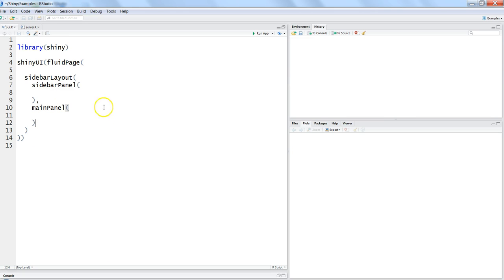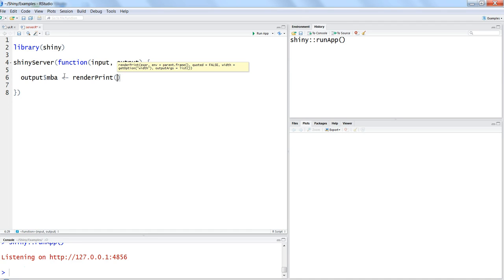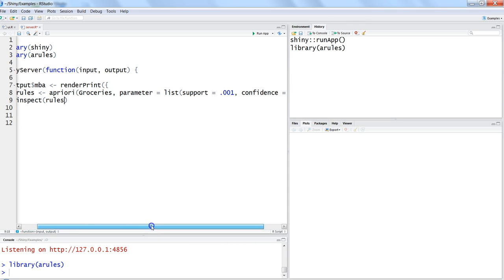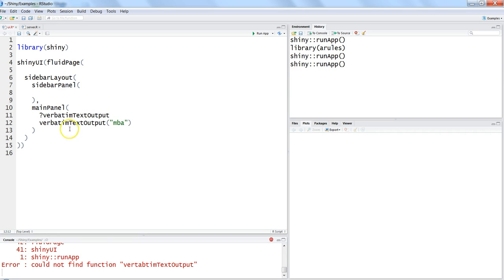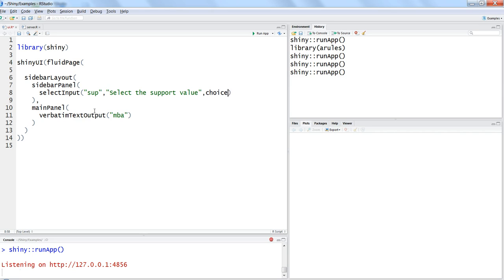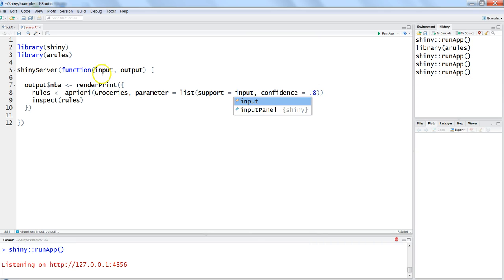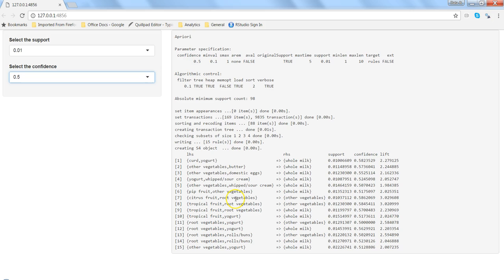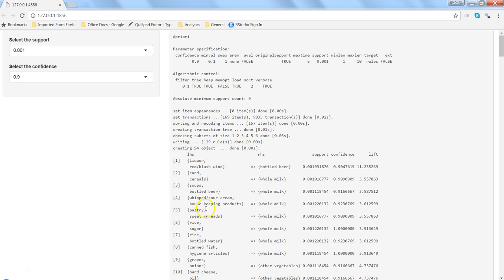Automating Assocation Rules or Market Basket Analysis in Shiny | R Programming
In my previous two videos I've talked about the theory and code related to Market Basket Analysis or Association Rules. And in this video I've taken a next step to show how we can automate the Market Basket Analysis or Association Rules in Shiny web application framework.